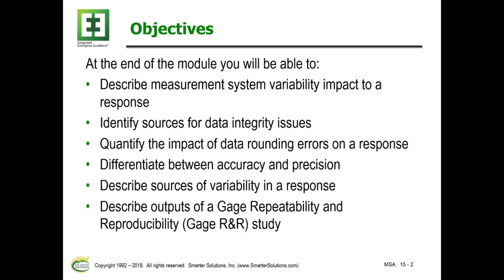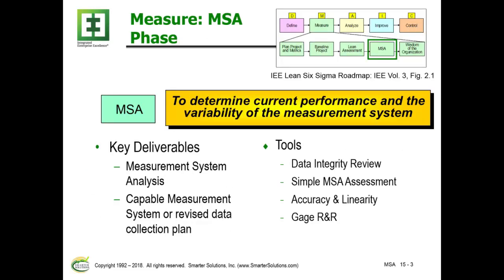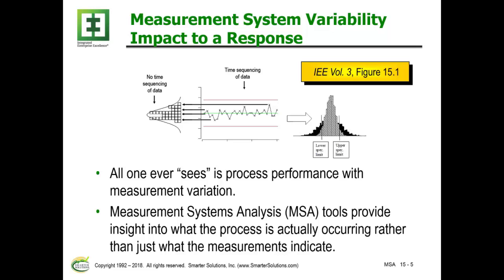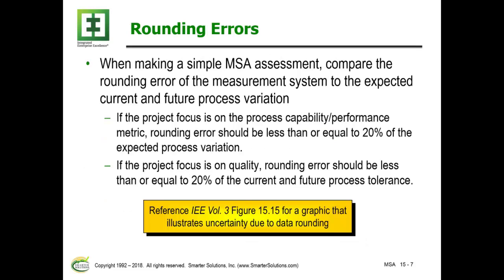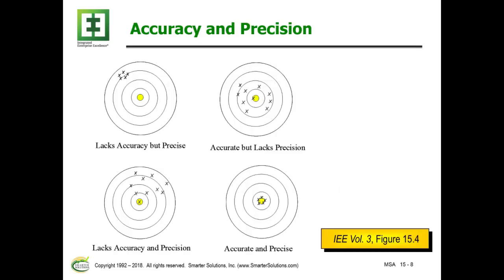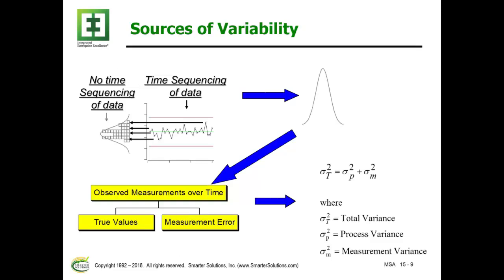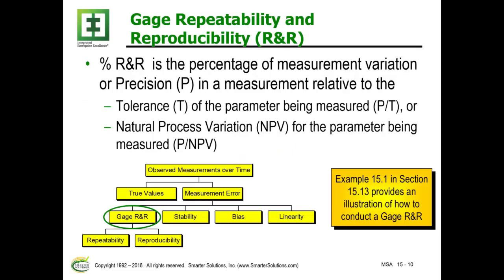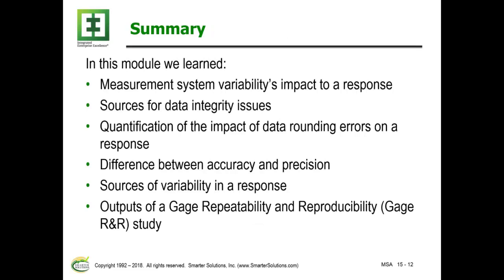07-02 Measurement Systems Analysis (MSA) in Lean Six Sigma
Measurement Systems Analysis (MSA) techniques are a major component in the execution of a lean Six Sigma improvement project.  The Integrated Enterprise Excellence (IEE) Define-Measure-Analyze-Improve-Control (DMAIC) roadmap provides a structural integration of MSA with a DMAIC’s execution.  This video shows how this MSA DMAIC combination is accomplished with references to the book “Integrated Enterprise Excellence Volume III – Improvement Project Execution: A Management and Black Belt Guide for Going Beyond Lean Six Sigma and the Balanced Scorecard.” This session is a video component of an overall guide that instructors can use at no cost to conduct lean Six Sigma and/or operational excellence training.